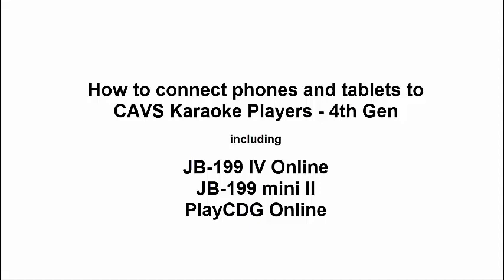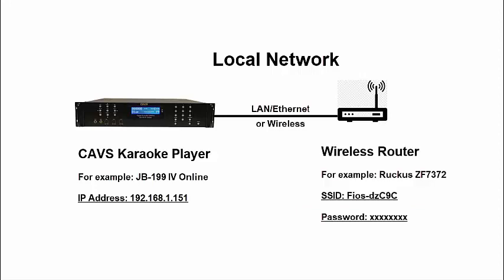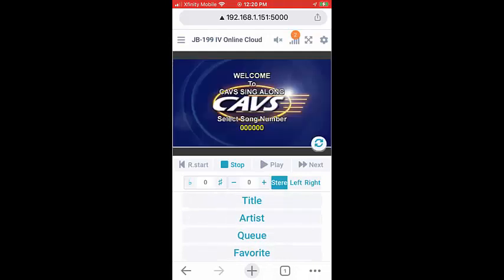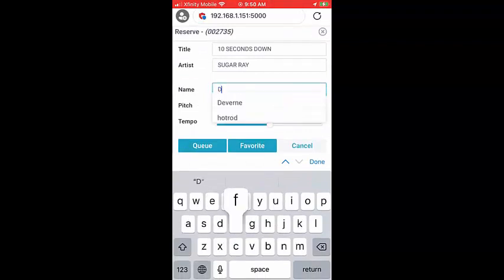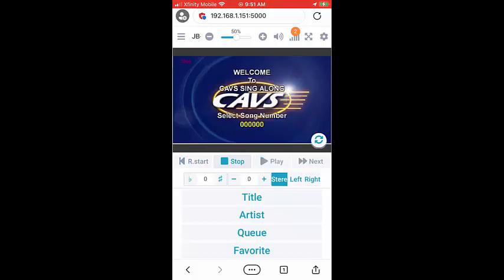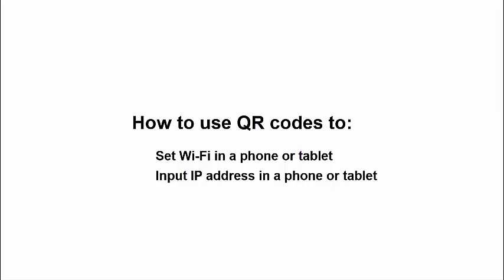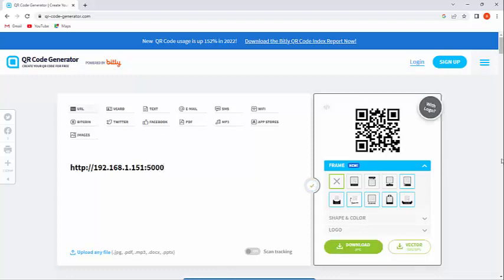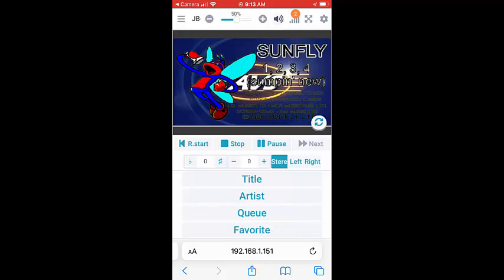How to connect phones and tablets to CAVS Karaoke Players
How to connect phones and tablets to CAVS Karaoke Players 4th--Generation including JB-199 IV Online, JB-199 mini II, and PlayCDG Online